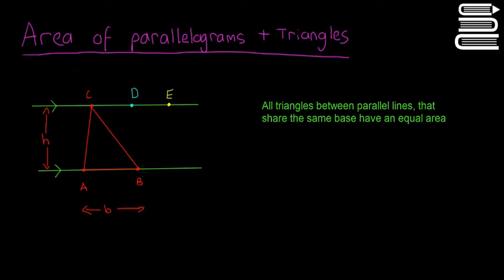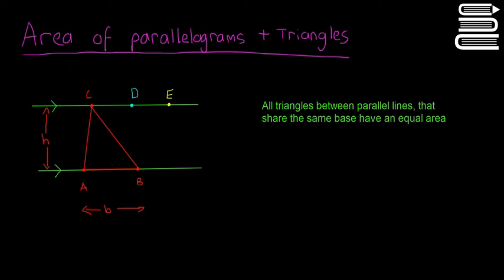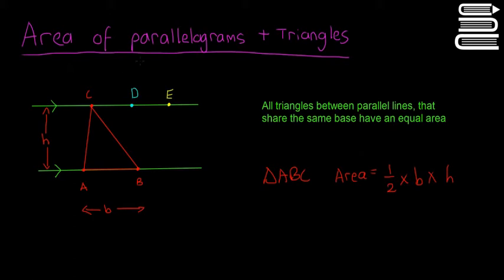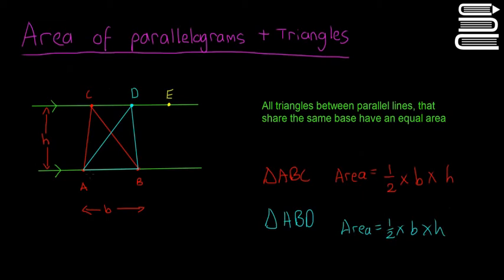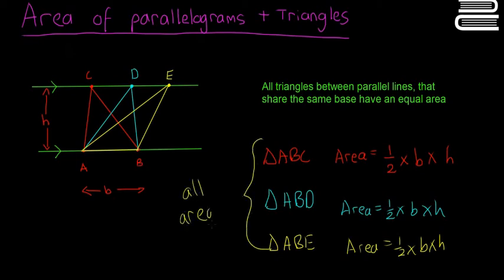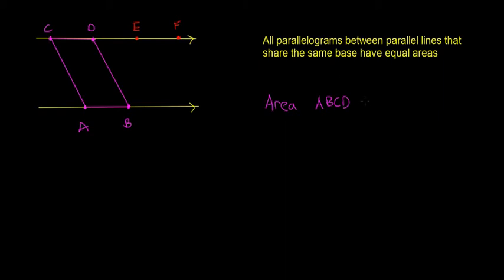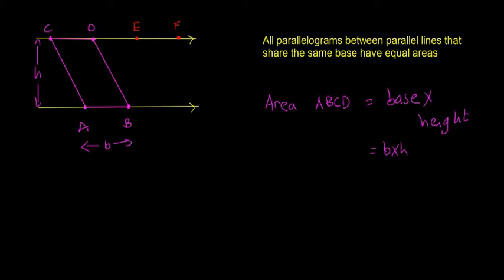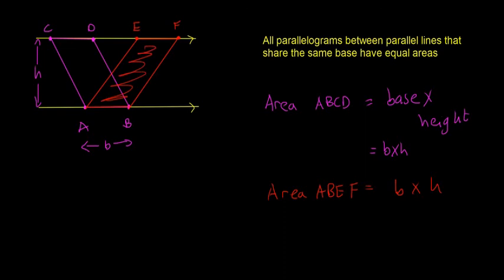Leaving Cert Maths - Geometry 11 - Parallelograms and Triangles Area 2